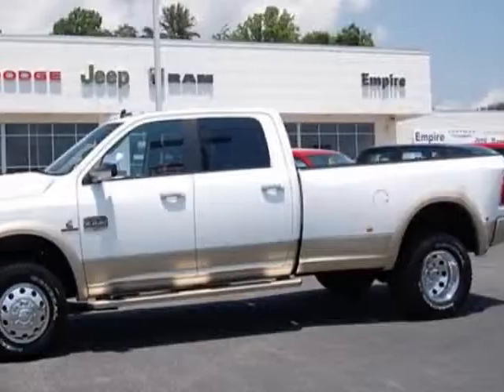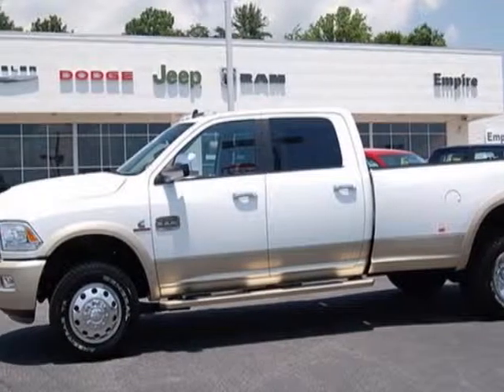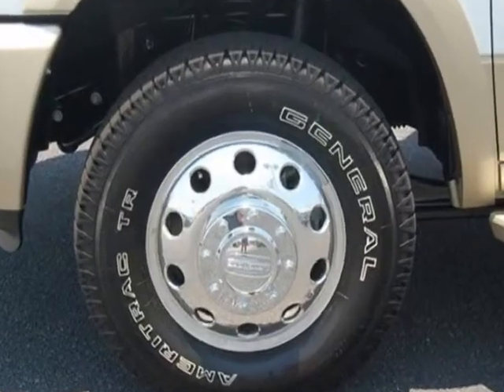2013 Ram 3500 4WD Crew Cab 169" Laramie Longhorn Truck - Wilkesboro, NC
Empire Chrysler Dodge Jeep Ram, Wilkesboro, NC - Crew Cab Longhorn 4WD - Cummins - Auto - Leather - Convenience - Sunroof - CD